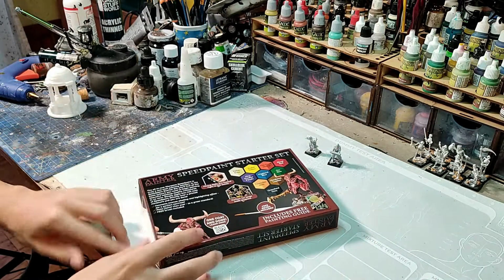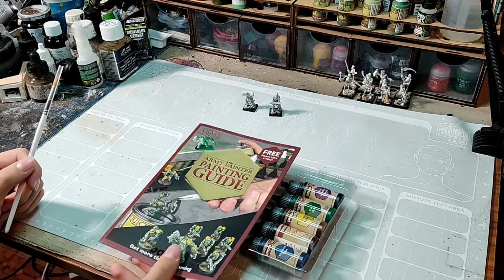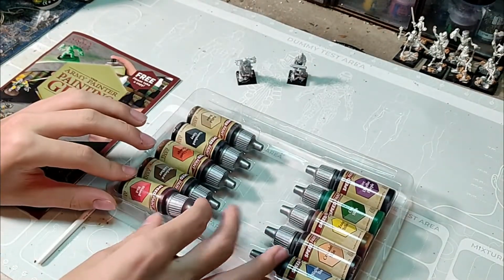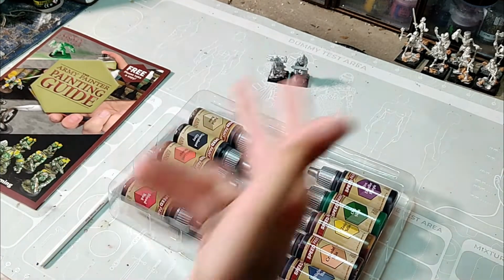Unboxing : Speedpaint Starter Set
Faster then the speed of light ??? Yes with the SPEEDPAINTING by The Armypainter
In this video I show you this cool colors range by The army painter.
Soon a little tutorial how to paint with speedpaint.
.LIAM.